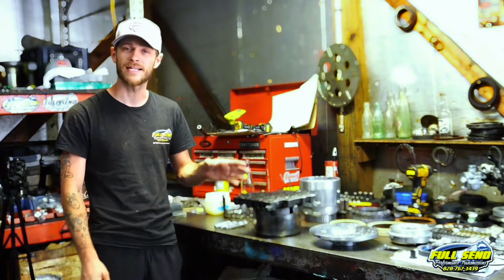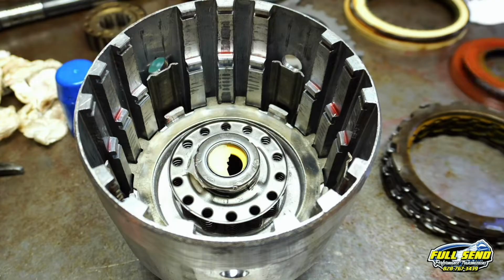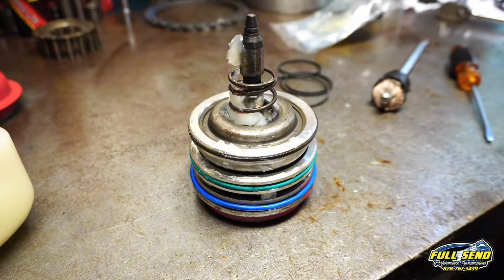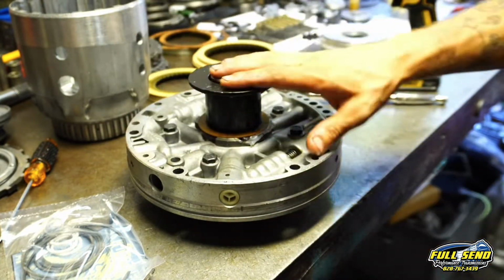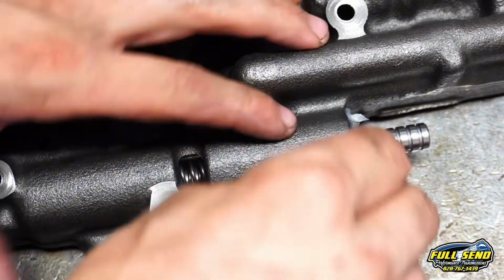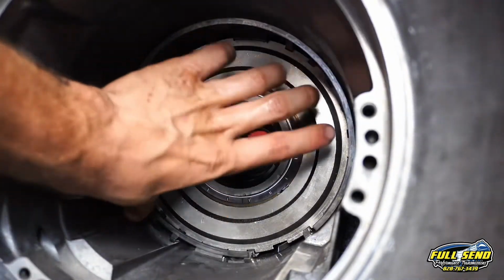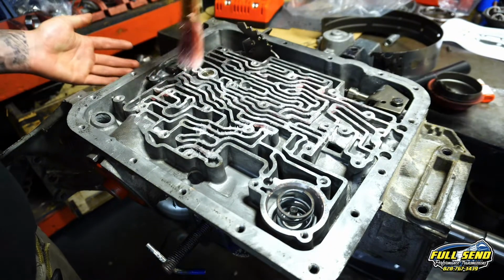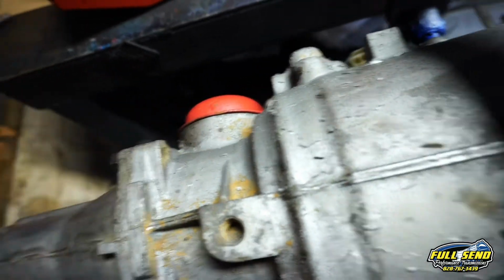BUILDING A CHEVROLET 700r4 TRANSMISSION | CORVETTE SERVO GETS LODGED IN CASE!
Today we build a 700r4 transmission. In this video I go fully in depth on how this transmission goes together. We show the COMPLETE ASSEMBLY in this video minus replacing bushings (not shown). It has been busy here at FSP, but we are going to be posting once every week once we get all the ducks in a row.